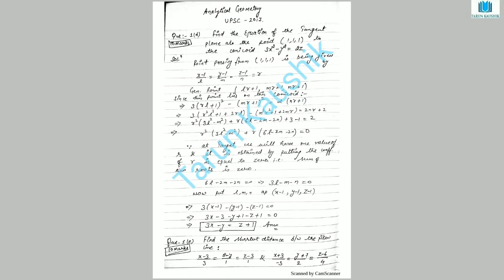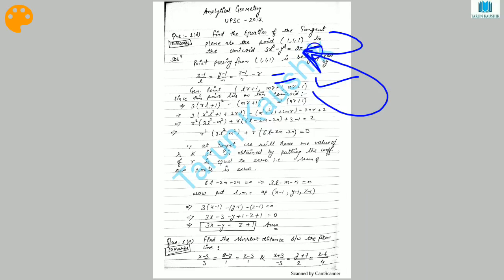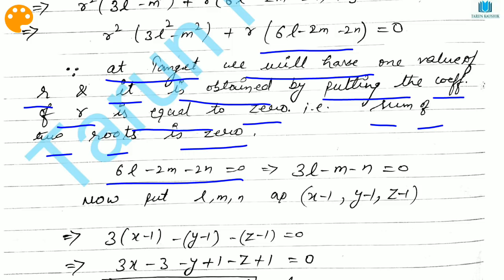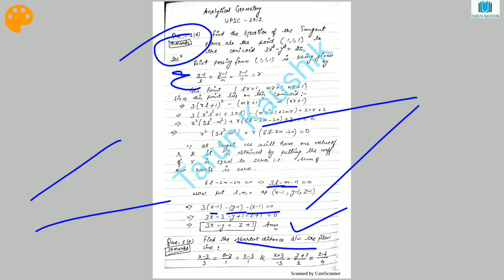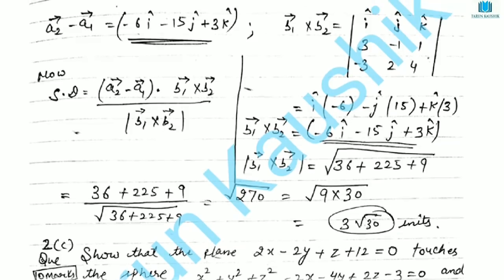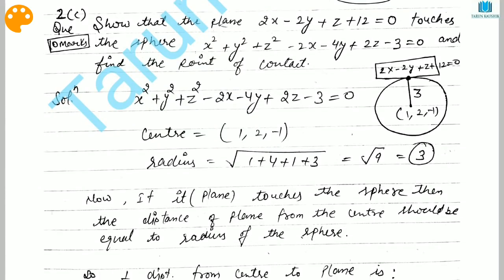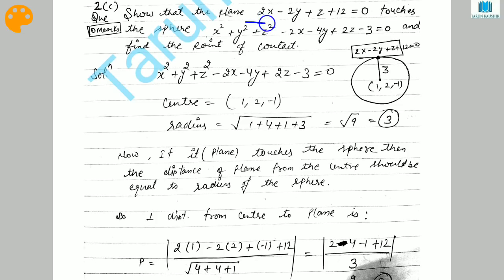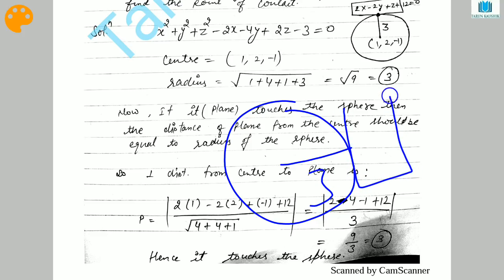UPSC IAS MAINS 2017 MATHEMATICS OPTIONAL SOLUTION(Analytical Geometry)